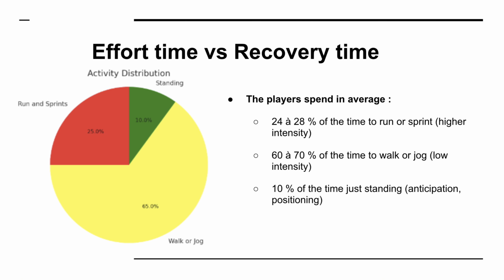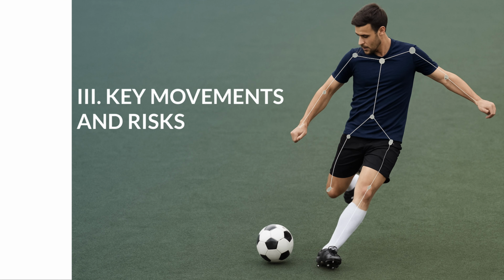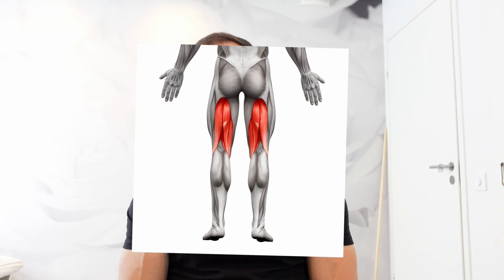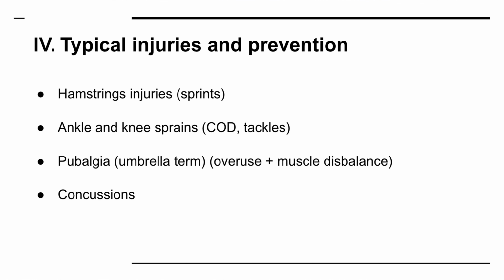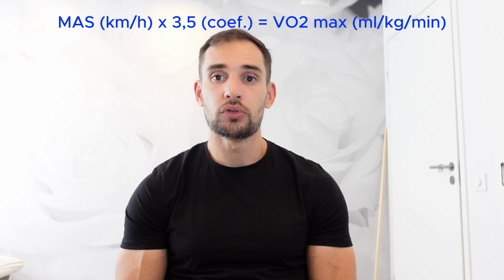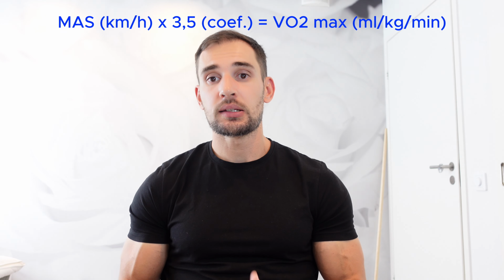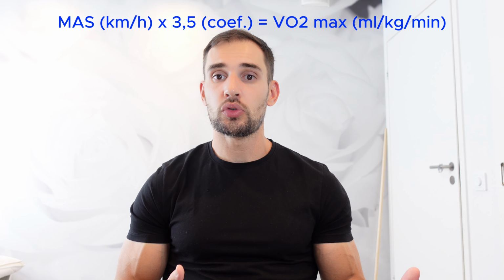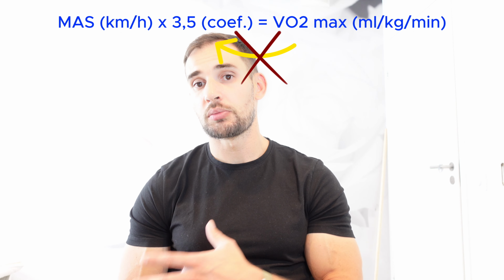Biomechanical and functional demand in football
Biomechanical and Functional Demand in Football  | Performance, Injury & Prevention Breakdown

In this in-depth video, we explore the biomechanical and functional demands of football, covering essential knowledge for players, physiotherapists, and strength & conditioning coaches.

What you'll learn the basics of:

The football player's performance profile

The key movements and risk factors in the game

Common injuries and prevention

The often-overlooked psycho-social components of recovery and performance

Practical implications for physios and S&C coaches working with football athletes

Whether you're working in rehab, performance optimization, or just want a deeper understanding of the sport’s physical demands, this video is your comprehensive guide!